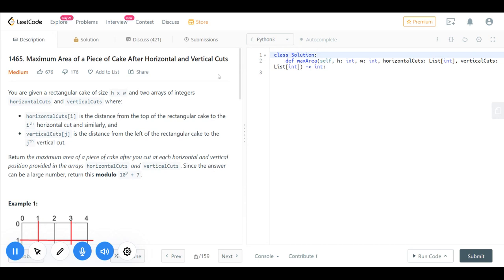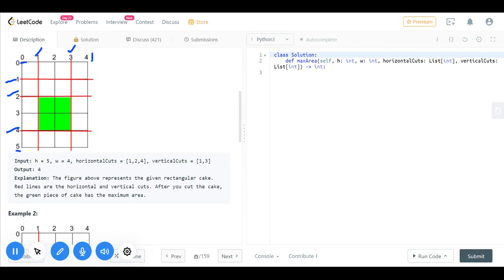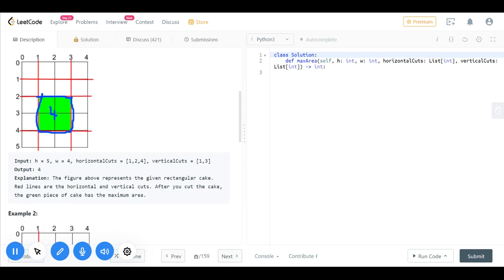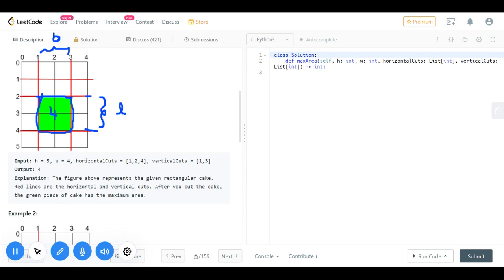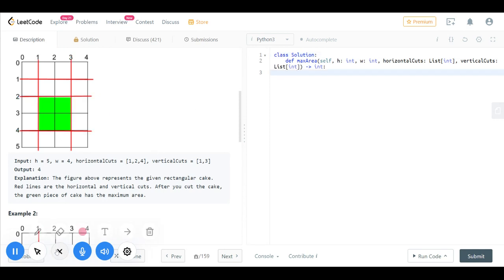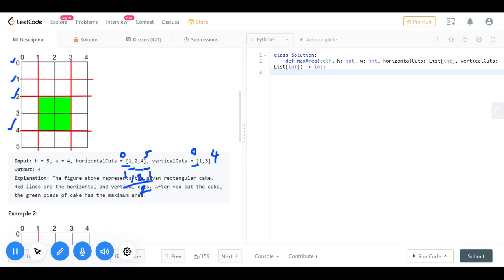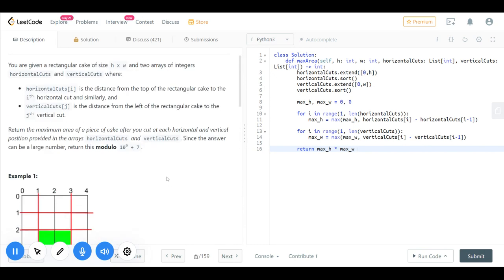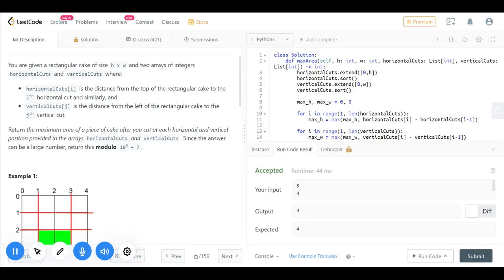Maximum Area of a Piece of Cake After Horizontal and Vertical Cuts | LeetCode 1465 | Python Solution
Linked List Cycle II
Stack
Valid Parentheses
Reverse Linked List
Heap, PriorityQueue
Find K Pairs with Smallest Sums
HashMap
Two Sum
Group Anagrams
The intersection of Two Arrays
Unique Email Addresses
Number of Connected Components in an Undirected Graph
Word Ladder
Tree, BT, BST
Merge Two Binary Trees
Convert Sorted Array to Binary Search Tree
Path Sum
Sort
Check out Sorting Algorithms Animations. Understand in which data set radix sort or insertion sort are better than general heap/merge sort. Go each of sorting algorithms and understand pros and cons.
Dynamic Programming
Paint Fence
Longest Increasing Subsequence
Maximum Subarray
Unique Paths
Unique Paths II
House Robber
Word Break
Coin Change
Binary Search
Recursion
Pow(x, n)
K-th Symbol in Grammar
Split BST
Sliding Window
Greedy + Backtracking
Permutations
Subsets
Combination Sum
Generate Parentheses
Others
I could not put these problems in the above categories, but good to solve.
Move Zeroes
Meeting Rooms
Meeting Rooms II
Is Subsequence
Next Permutation
String to Integer (atoi)
ZigZag Conversion